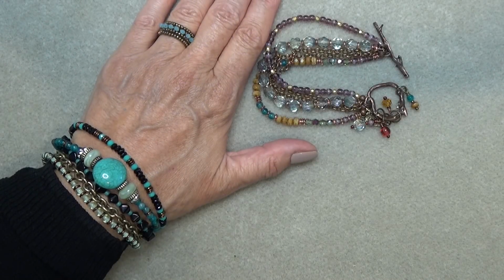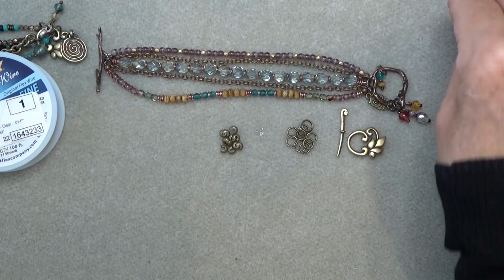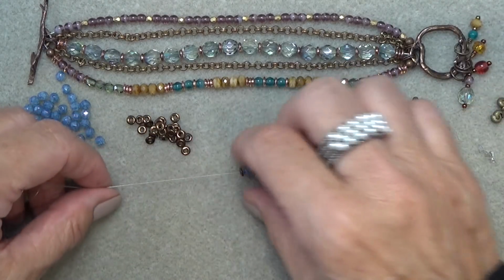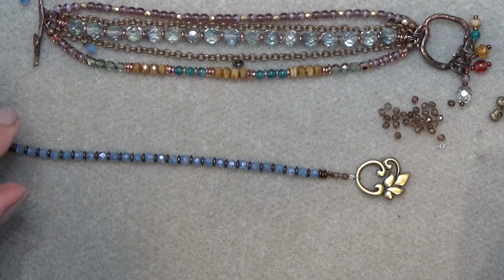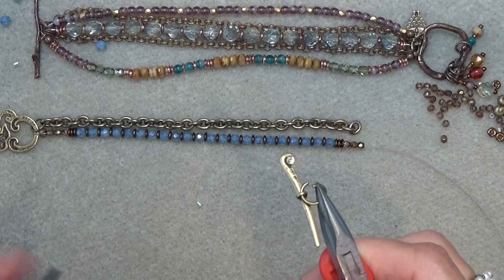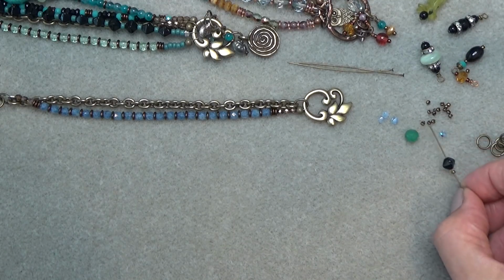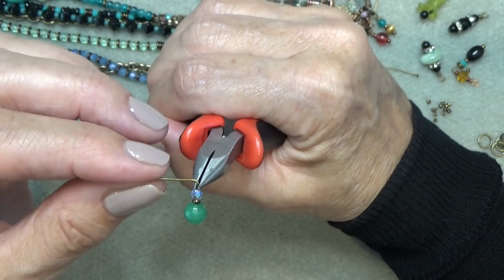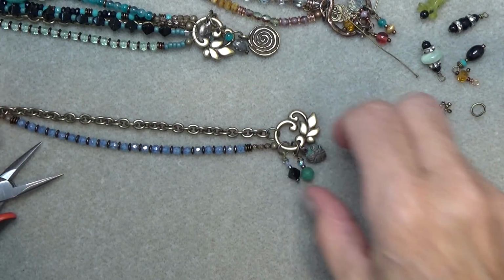Multi-Strand Falling Leaves and Gaia Bracelet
Materials:
For Both Bracelets:
 Soft Flex beading Wire .014 in
Crimp Beads - 2x2mm
Crimp bead Covers - 5mm
Jump Rings - 10mm - 22 Gauge
Rolo Chain - 6+ inches
Stop bead
2" Head Pins - 20-22 Gauge
Various small beads for dangles
Large Opening Toggle Clasp - Copper Clasp is Pewter Woodland Toggle by Nunn Designs
A few 11/0 seed beads

Falling Leaves beads:
4mm Jet Rondelles beads (stash)
Czech O Beads - Capri Gold or Copper (stash)
5x3mm Glass Druk rondelle (September bead box)
4mm Druk - Apatite
7mm Firepolished Beads
4mm Druk - Amethyst Opal
9x19 Owl Charm

For Gaia Bracelet:
4mm Glass Druk - Peridot (September Bead Box)
4mm Glass Druk - Apatite
6mm Czech Glass Bicone - Jet (August bead Box)
4mm Onyx Rondelle (stash bead)
3mm Chinese Crystal Rondelle - Turquoise (Purchased from Dollar Bead Box website)
16mm Coin Bead - Turquoise, spacer beads, crystal spacer bead, large green rondelle (Joann Fabric purchased as a strand - hildie & jo Brand)